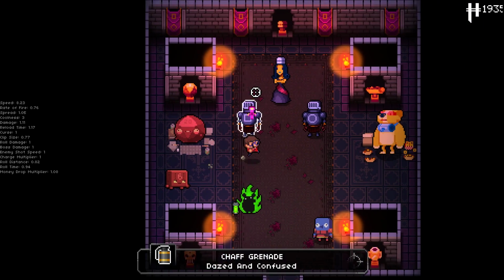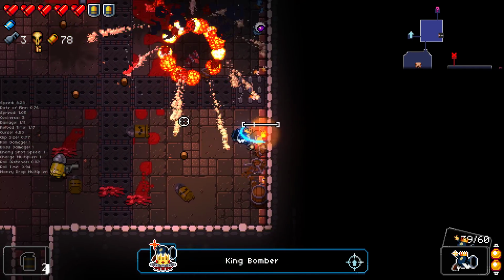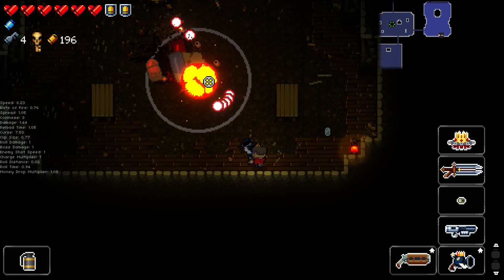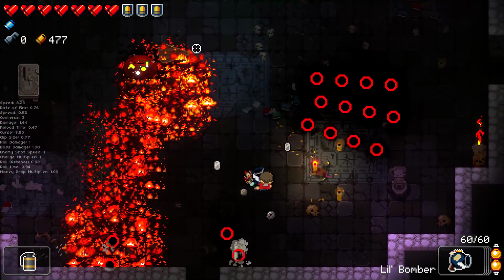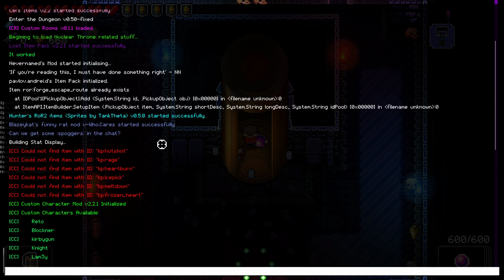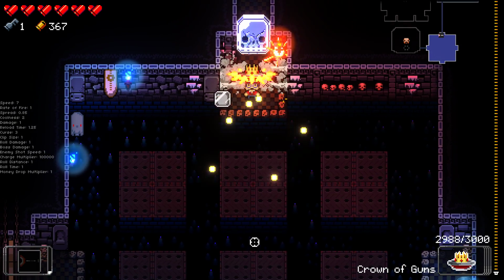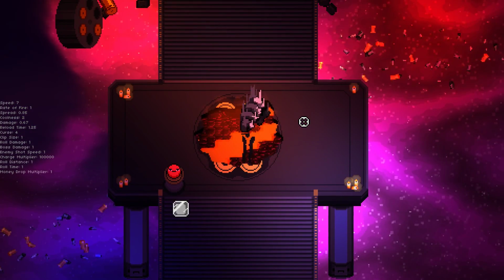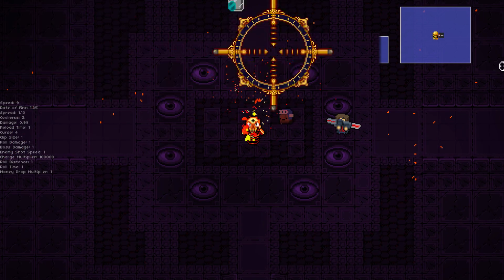LICHSLAYER 9000, THE GUN!! | Let's Play Enter the Gungeon: Mod the Gungeon | Part 59